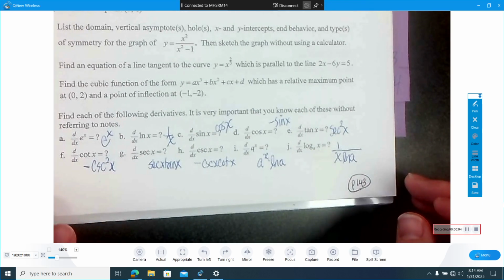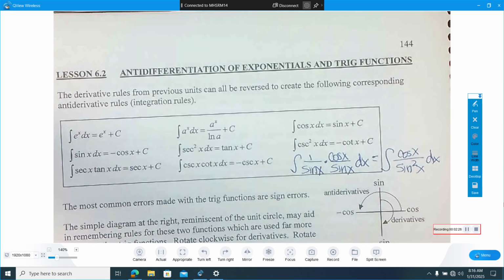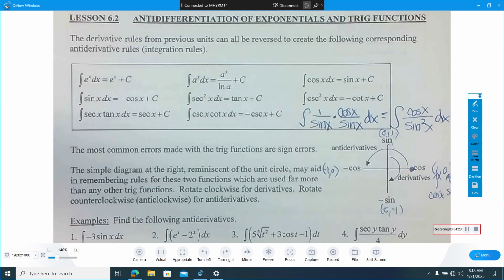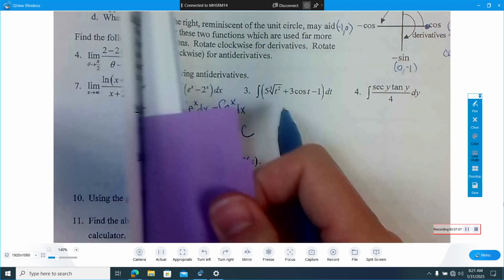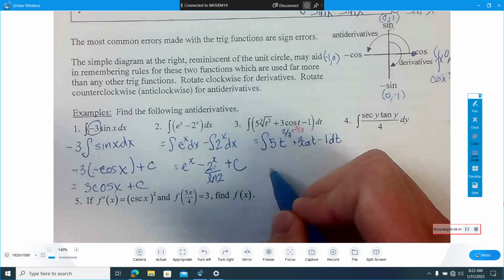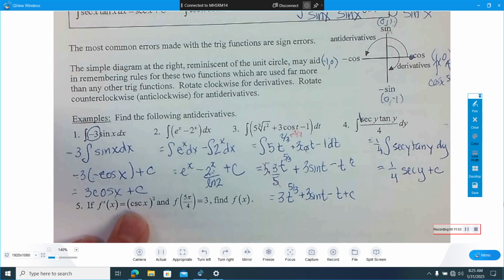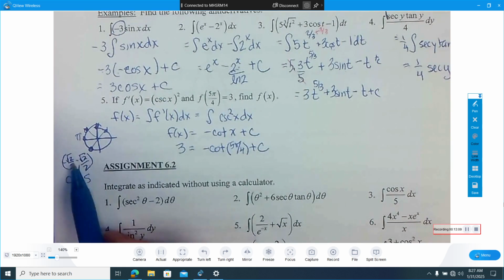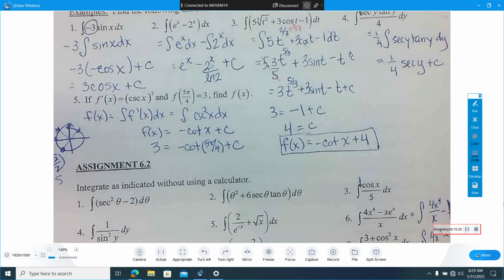6.2 Integrating Trig Functions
6.2 Integrating Trig Functions